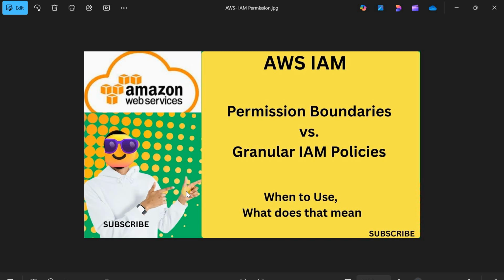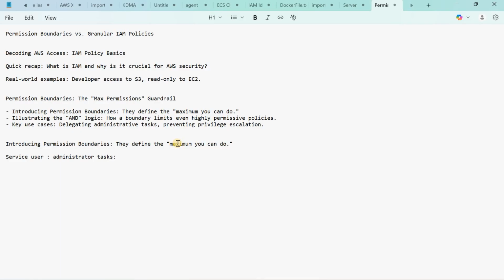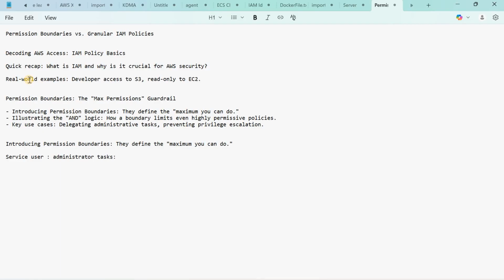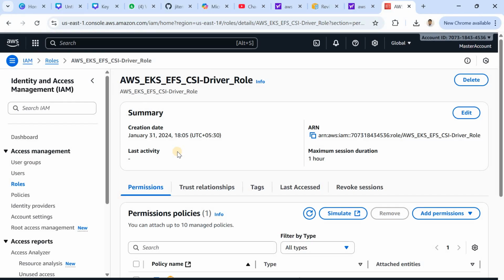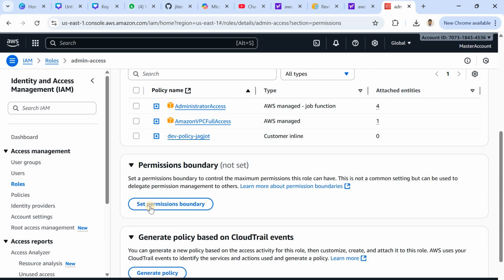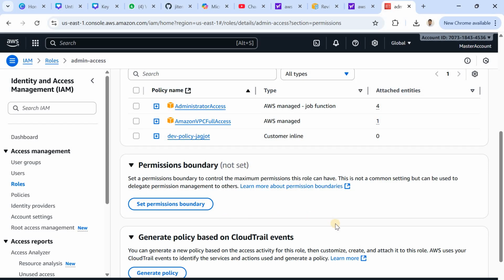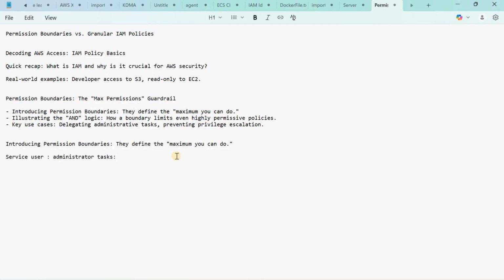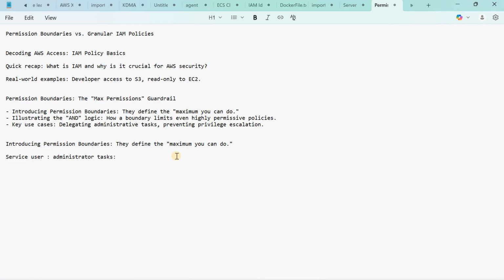Introduction of AWS Permission Boundary or Granular IAM Policies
We explained, aws cloud iam permission boundaries and identity and access management permission and what is the difference between granular and permission boundary.